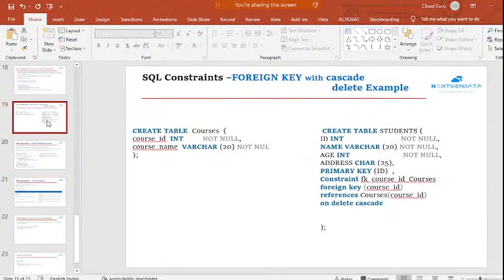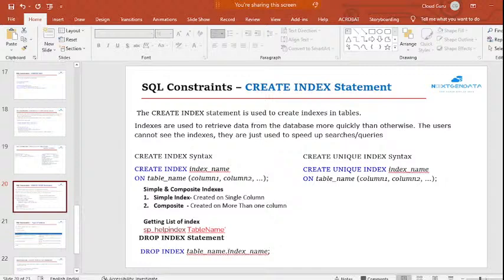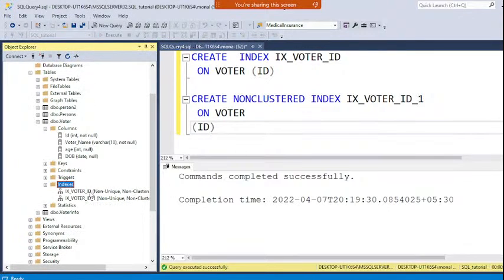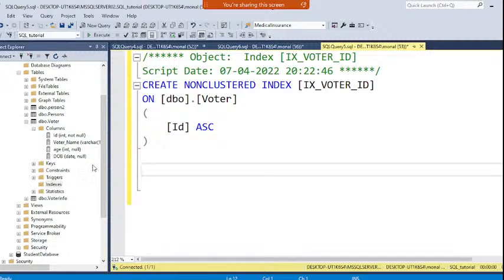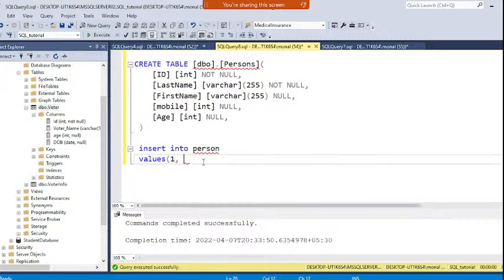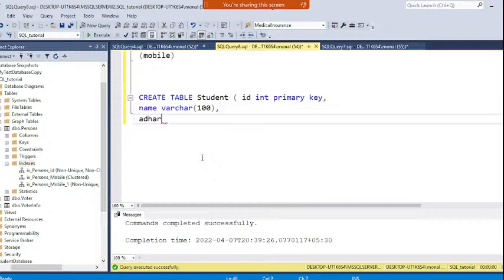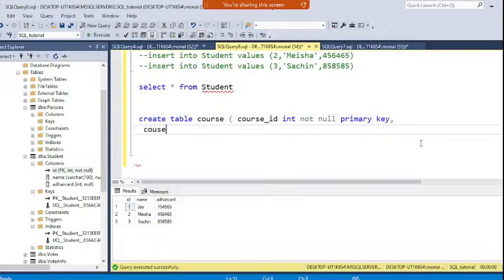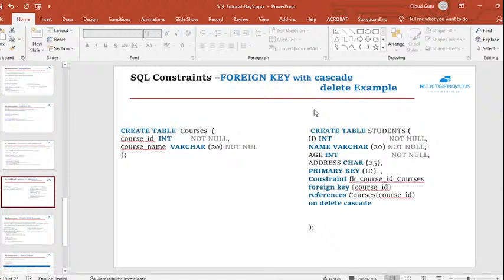Day 6- SQL from Basic To Advance - SQL Constraints - Index Constraint